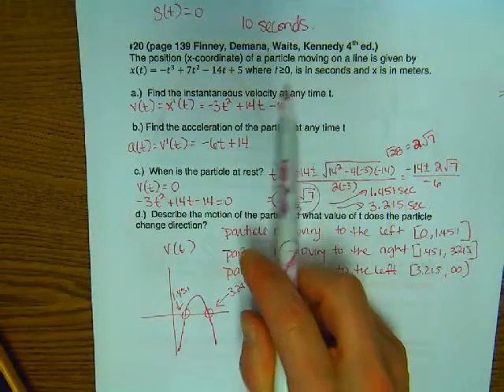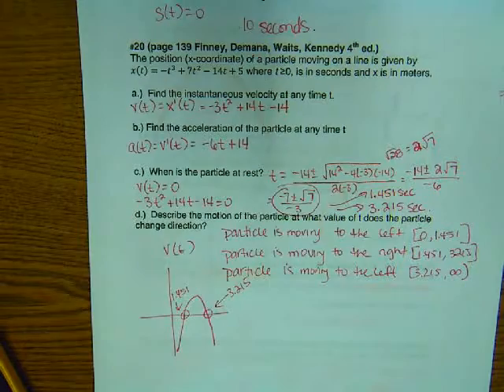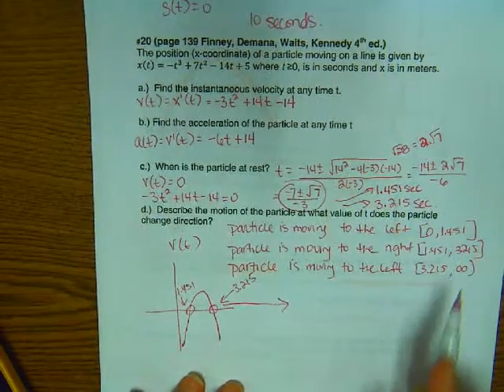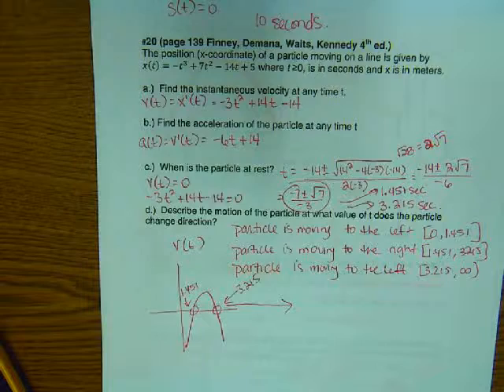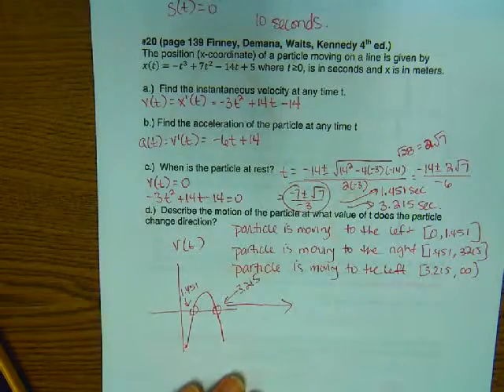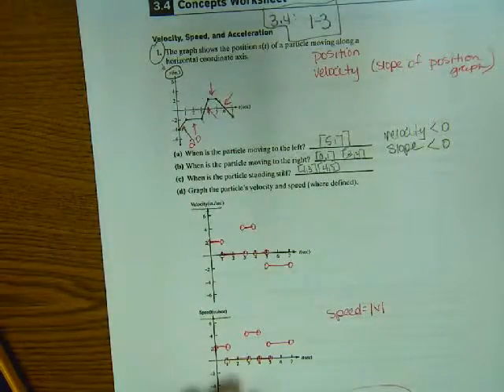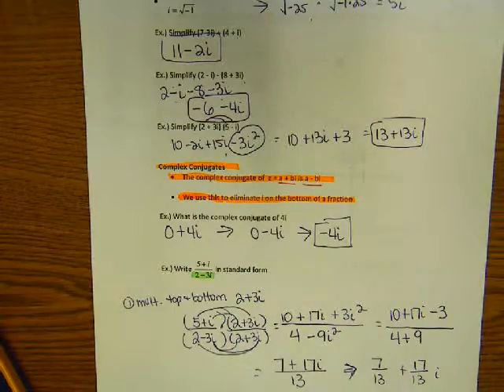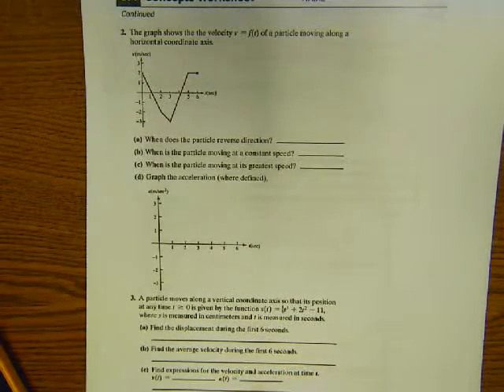AP Calculus 3.4 Day 2_1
AP Calculus 3.5 Day 2 Notes